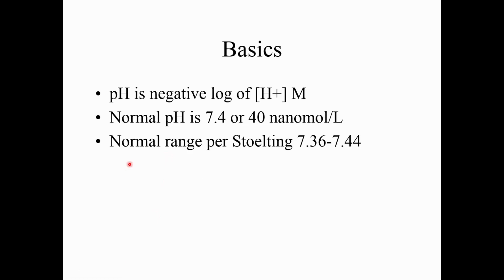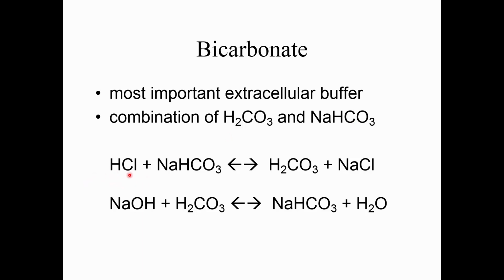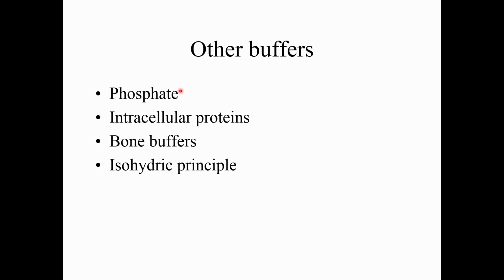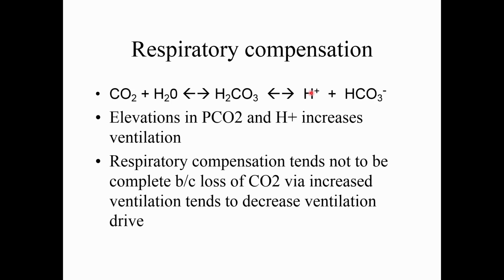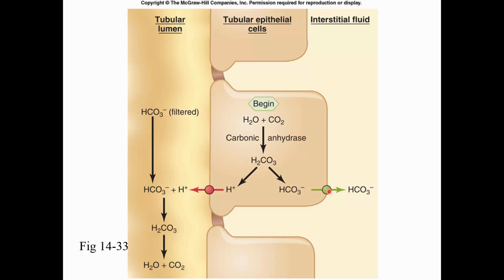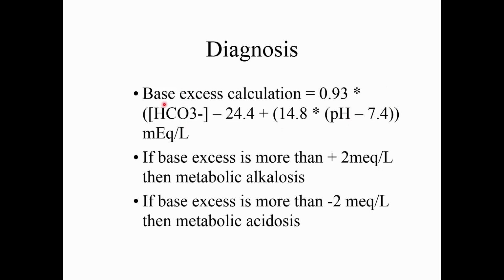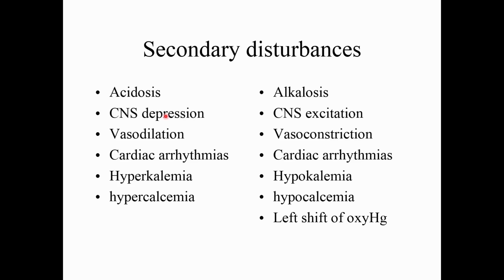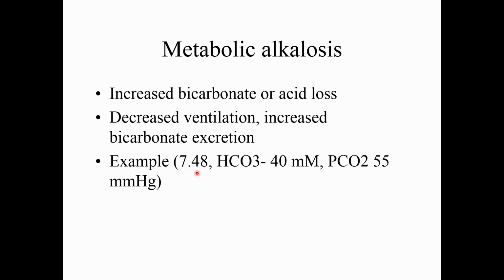Phsl 5116 Acid Base Balance 2018